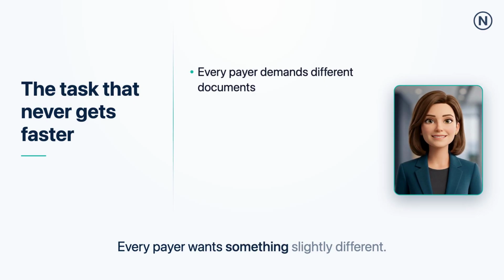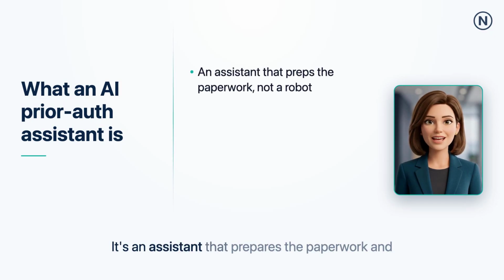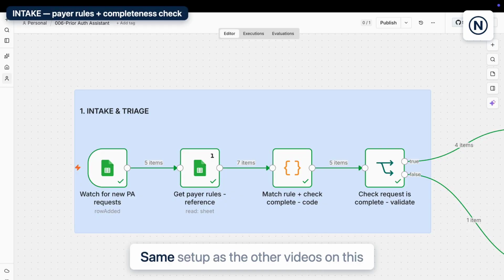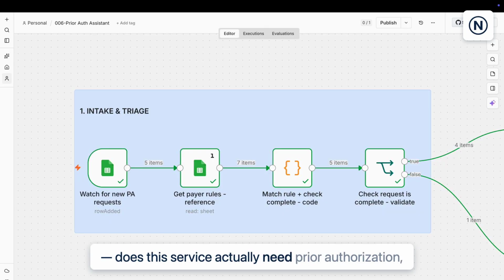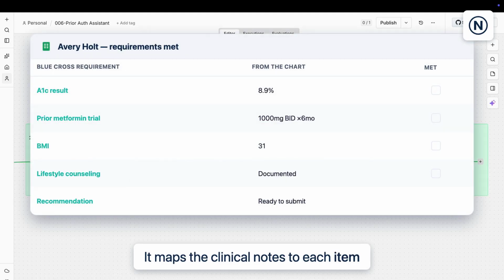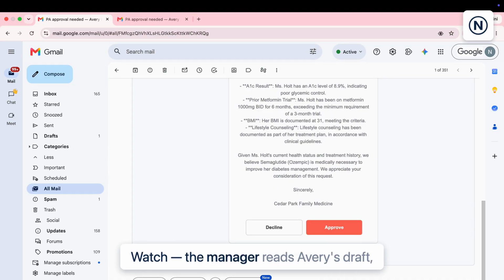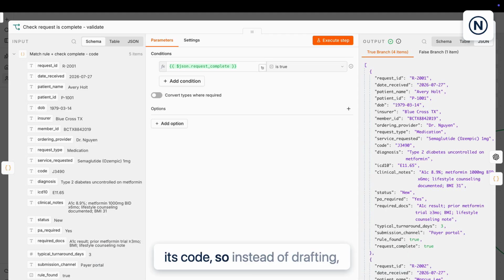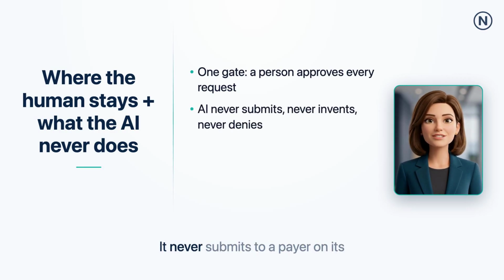Speed Up Prior Authorizations With AI — Without the Compliance Risk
Prior authorization is the task everyone in your practice quietly dreads — digging through the chart, figuring out exactly what each payer wants, writing the medical-necessity letter, and starting over when it bounces back denied for one missing detail. In this video I build an automation that drafts the whole authorization for you and organizes every request — while a person approves every single one before anything is ever submitted. AI does the paperwork; your team stays in control. That's how you get the speed without the compliance risk.

⏱️ Chapters
0:00 – Intro: speed up prior auth — safely
0:41 – The task that never gets faster
2:05 – What an AI prior-auth assistant is
3:20 – Demo: Intake — payer rules & completeness check
4:54 – Demo: AI drafts, then the human approves
7:02 – Demo: Safety net & daily follow-up sweep
8:01 – Where the human stays + the compliance line
9:18 – What to do next

🛠️ Tools & deployment
This demo runs on n8n with mock data — no real patient information. Prior authorization touches some of the most sensitive data a practice holds — diagnoses, medications, member IDs — so a live build needs the compliant path: proper hosting and a signed BAA. For a HIPAA-compliant option built for healthcare from day one, we recommend Keragon:

Neura Solutions builds AI automations for independent medical & dental practices — reclaim hours every week without changing your EHR or your team.

Educational content only — not medical, legal, or compliance advice.